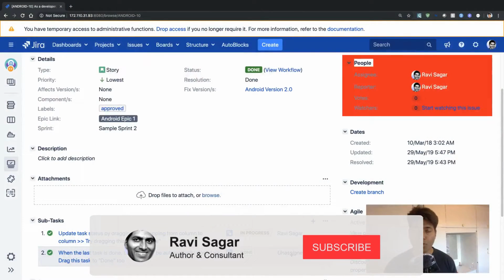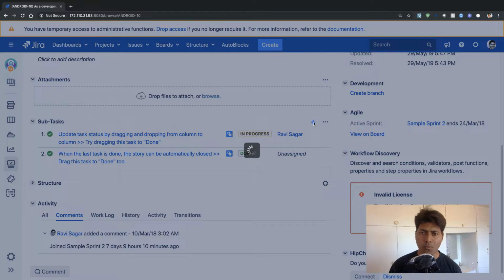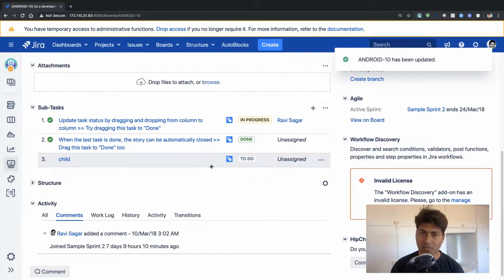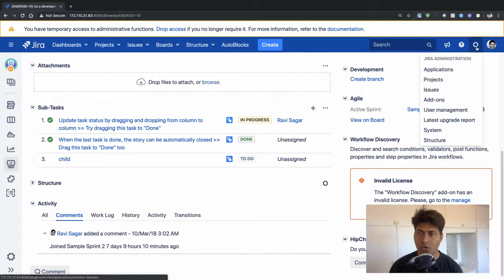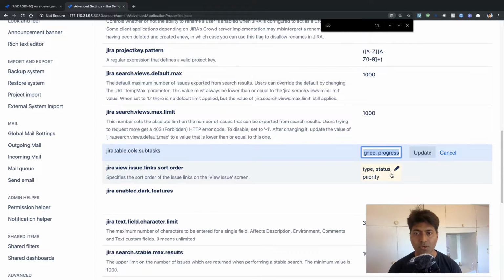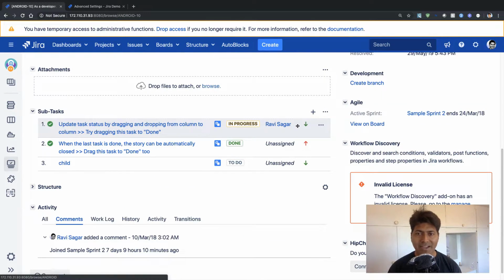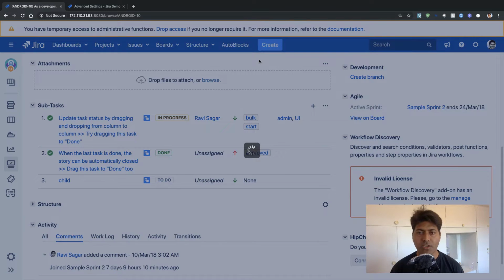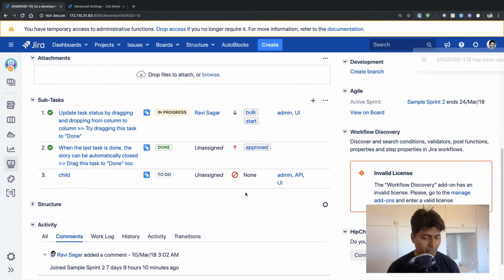Add more fields to the sub tasks panel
Let us add new fields in our sub-tasks panel that appears under the issue view screen using - jira.table.cols.subtasks

1. Jira Quick Start Guide (Book)
3. Jira 7 Guide for Administrators and Developers (Video course)
4. Jira 7 Essentials (Video course)

2. Algorithm Design and Analysis
5. Google Apps Script tutorials